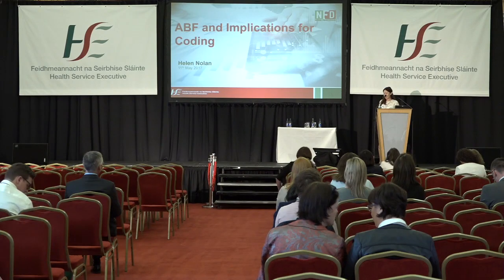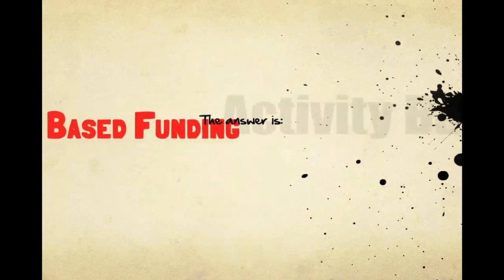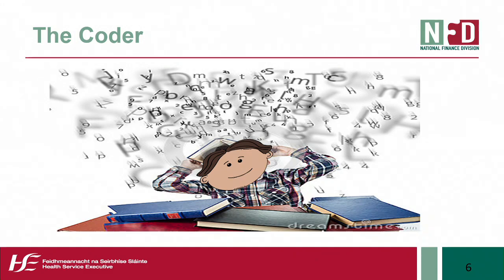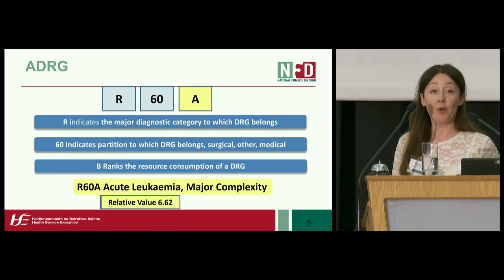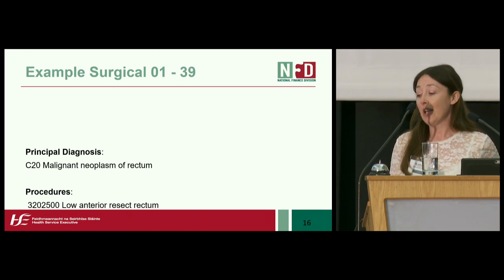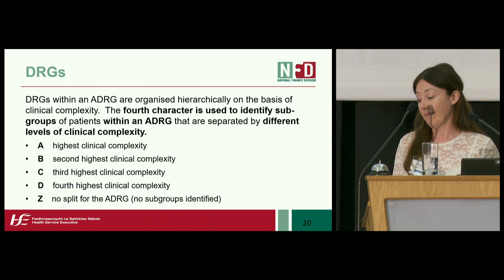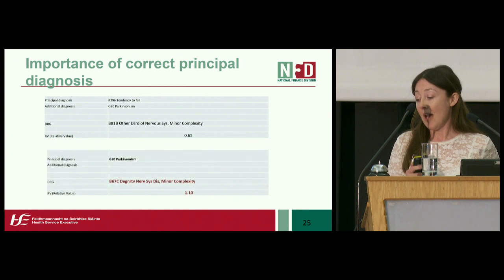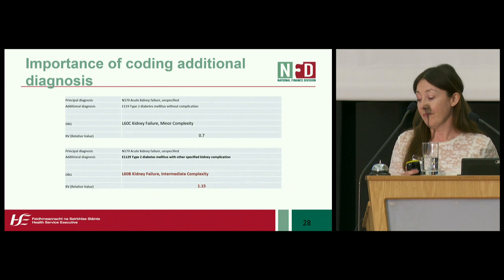ABF 2017 | 09 Helen Nolan - ABF and Implications for Coding